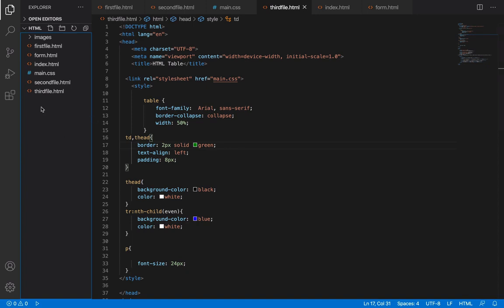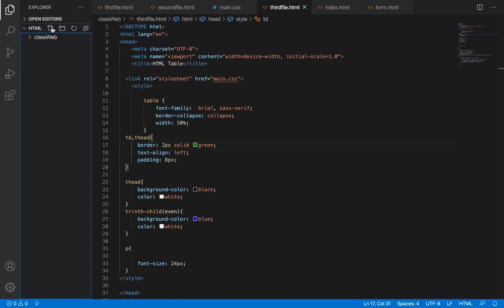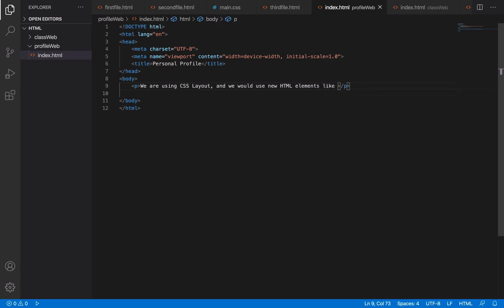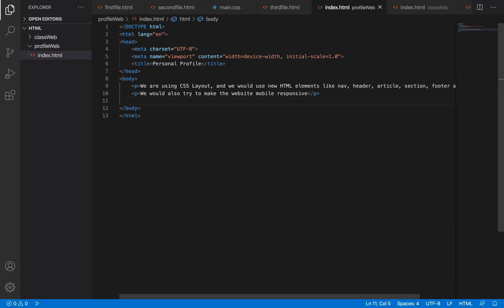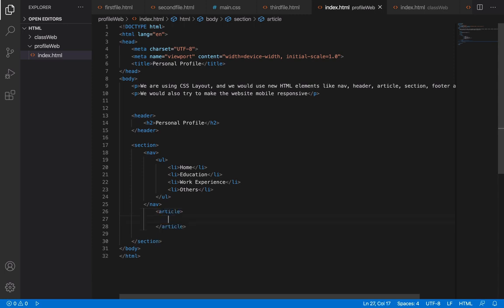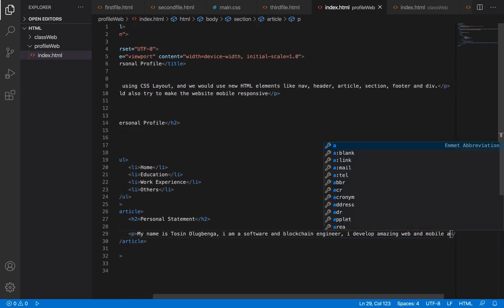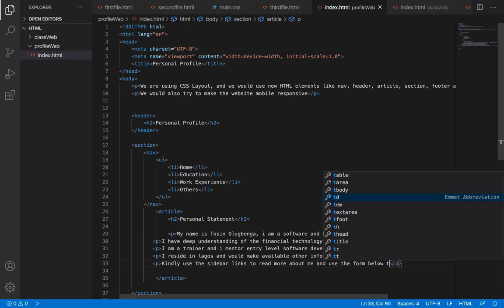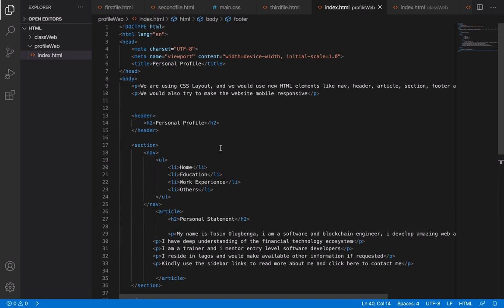BUILDING YOUR PERSONAL PROFILE WEBSITE FROM SCRATCH WITH HTML & CSS (PART ONE)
If you are following the course using the channel playlist, we have done well with HTML and CSS, let put that into practice by building a personal profile website.